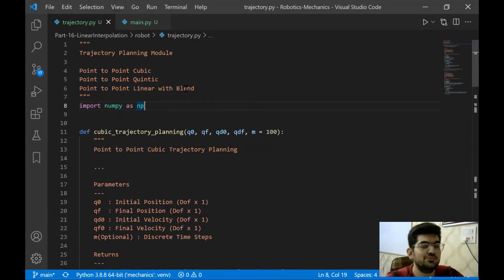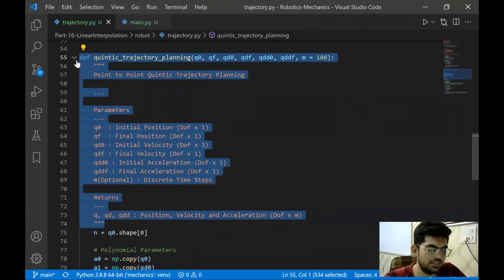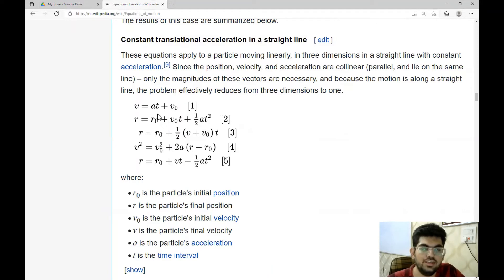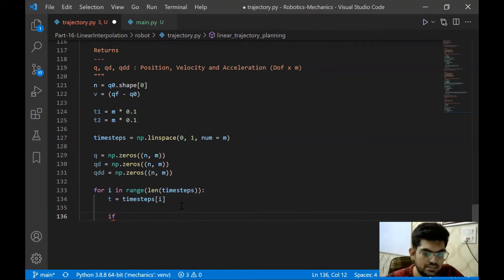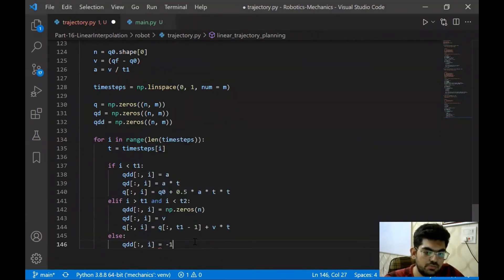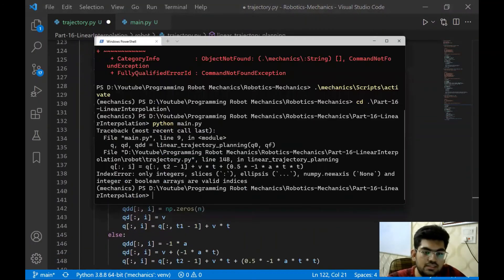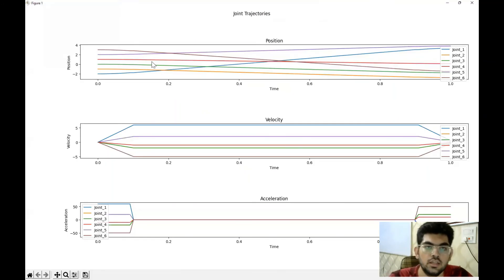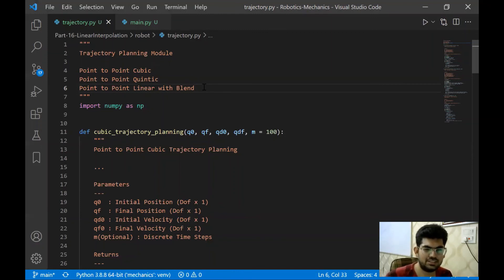Linear Trajectory with Parabolic Blends | Part 16 - Programming Robot Mechanics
Welcome to the series, Programming Robot Mechanics. In this series, we try to create a Python library for different robotics tools. These tools can be used to design, simulate and test different robotics algorithms.

Links

Thumbnail: Photo by Pavel Danilyuk from Pexels